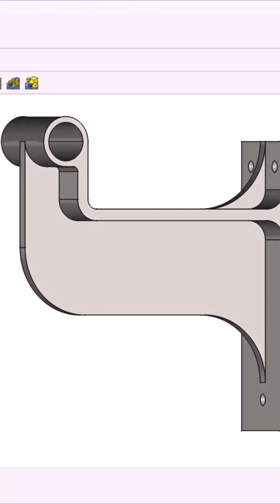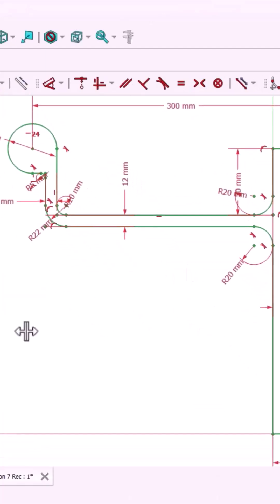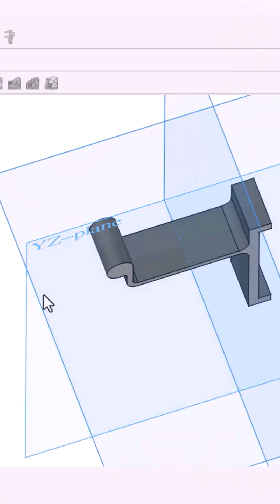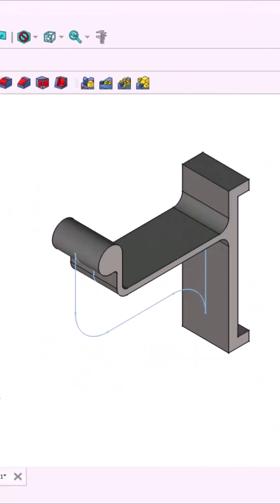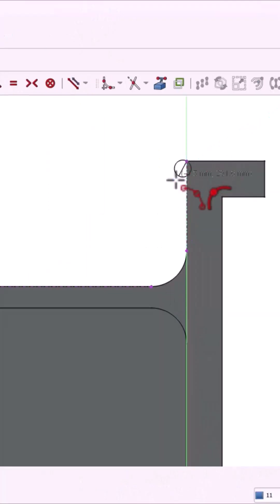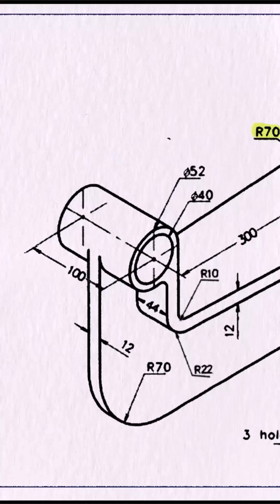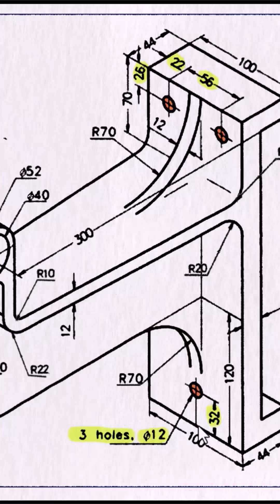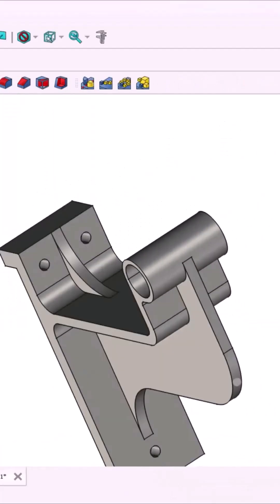FreeCAD Beginner Tutorial in 60 Secs (Step-by-Step)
⏱️ Learn to design a complex mechanical part in FreeCAD in JUST 60 seconds! Follow these 7 steps:
1️⃣ Sketch the base cylinder
2️⃣ Add the handle with symmetry
3️⃣ Pocket holes & slots

👉 Swipe up for the full tutorial!
🔔 Turn on notifications for more CAD hacks!